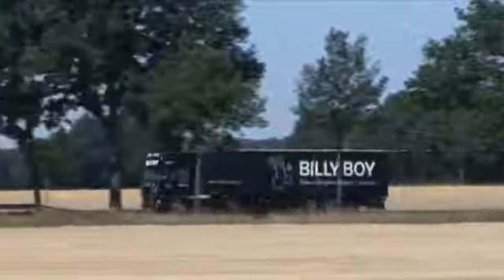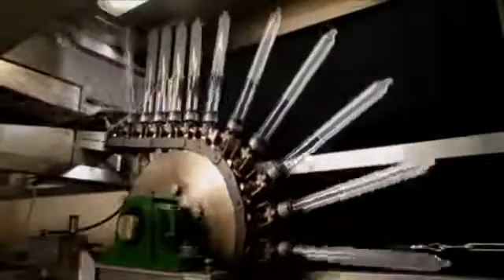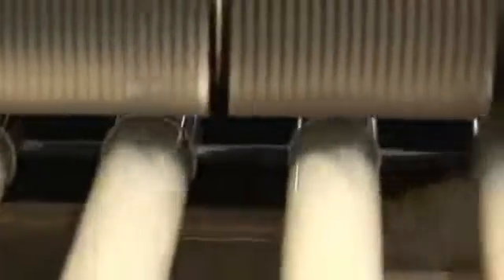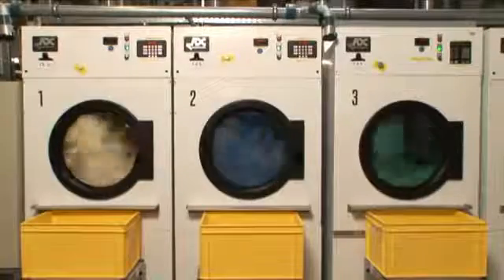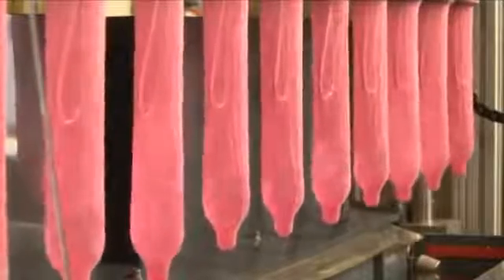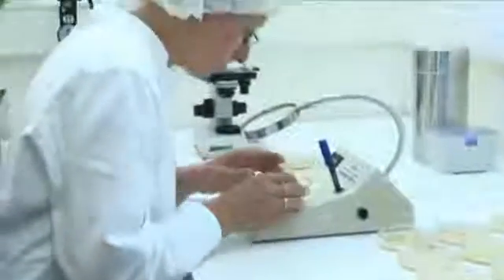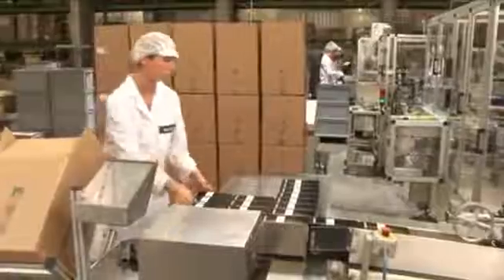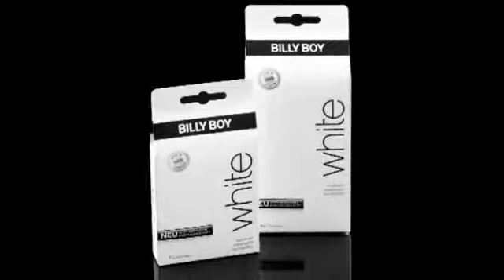How It Is Made - Condoms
Rubbers are called rubbers because, well, they're made of rubber. Or to be more exact, from natural latex rubber. Natural latex rubber in the form of milky juice is drawn from the bark of rubber trees which are cultivated in Asia. This natural latex rubber is then further processed in Germany, using a complicated technical procedure.